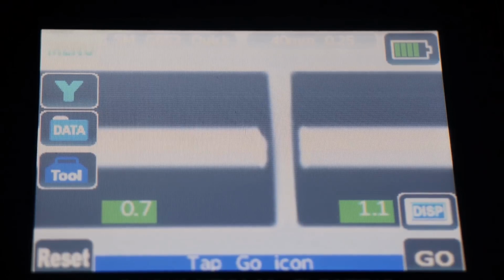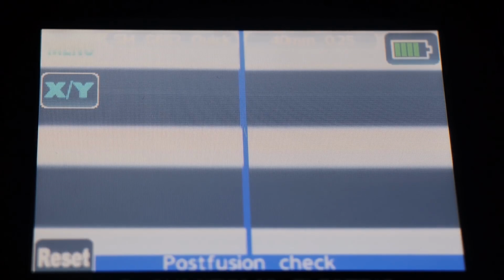Fibre Splicing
An explanation of optical fibre splicing.